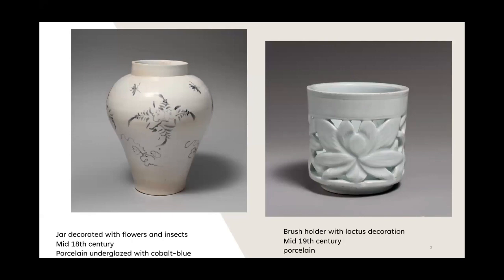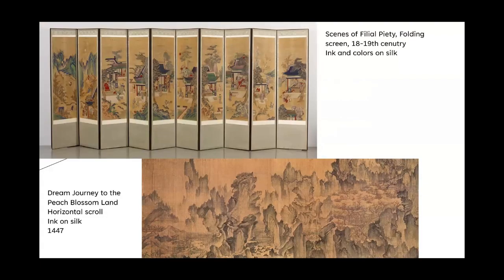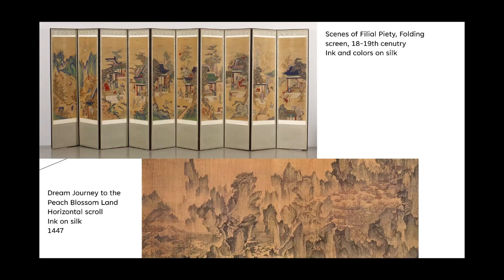Project 2 korean art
project two involving yangban art